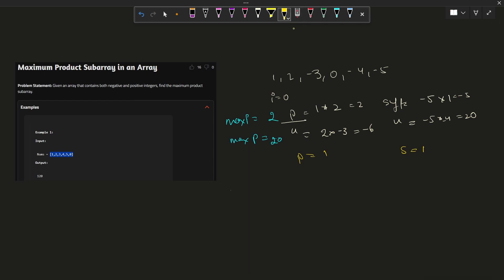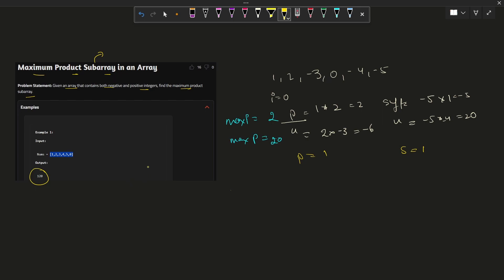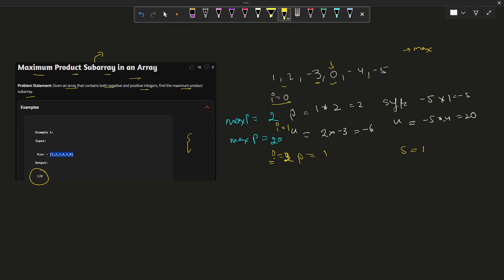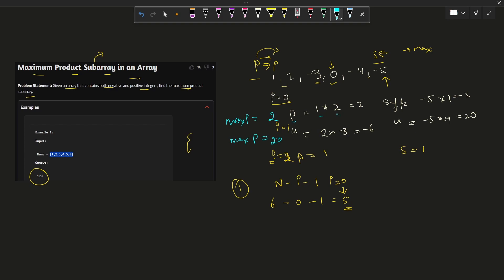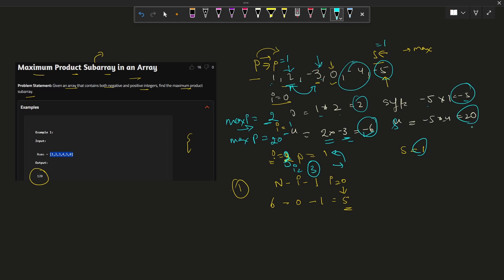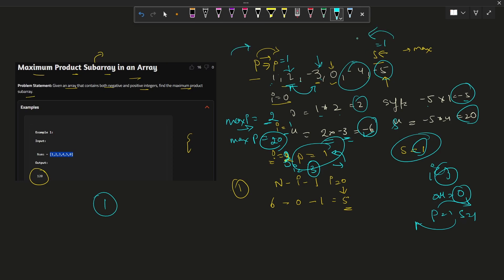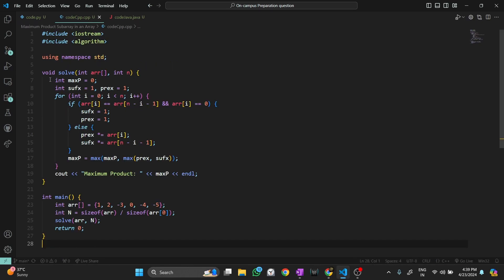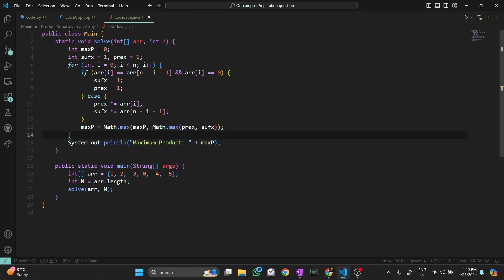L14- Maximum Product Subarray in an Array| On-Campus Placement | TCS NQT | python | java | C++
✨Description ✨
Kickstart your journey towards acing campus placements with our comprehensive playlist tailored to enhance your skillset. In this video, we will Maximum Product Subarray in an Array.

Message: Embark on a journey of innovation and efficiency! Let's explore the world of algorithms together!

tcs nqt preparation questions
tcs numerical ability questions
tcs verbal ability questions
tcs reasoning ability questions
tcs previous year question paper
tcs nqt playlist knowledge gate
tcs questions and answers 2024
tcs smart hiring 2024 preparation